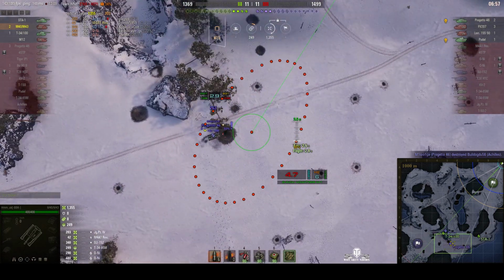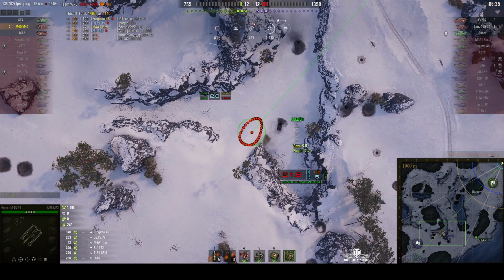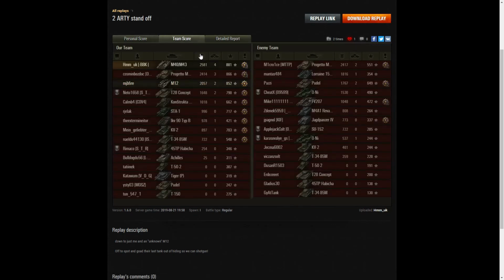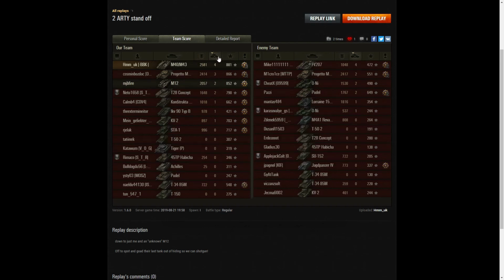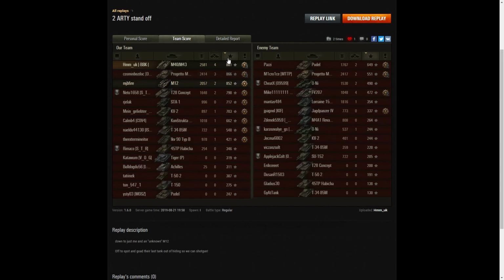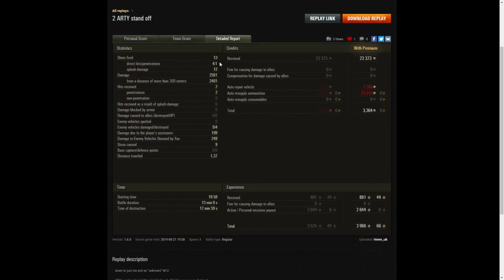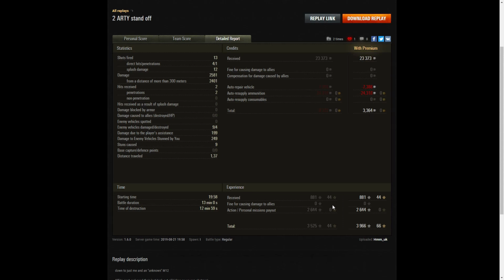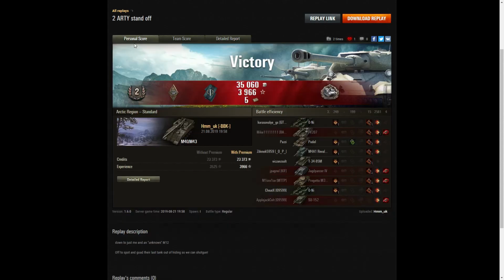M40/M43 - Stark's Medal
This replay is from 21 August 2019 on Arctic Region. The player, Hmm_uk [-BBK-] in the M40/M43 was awarded a Stark's Medal.